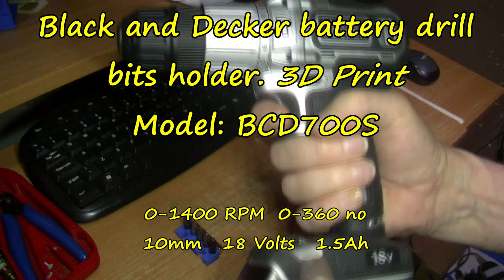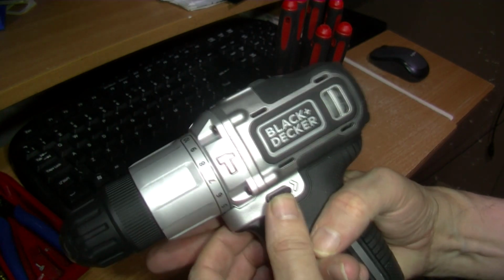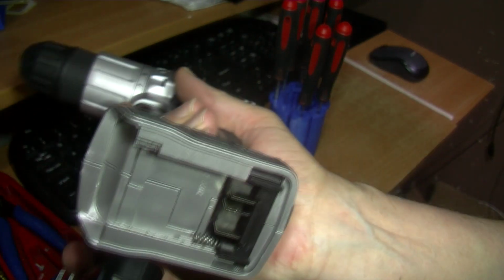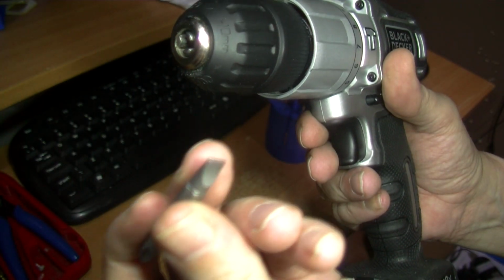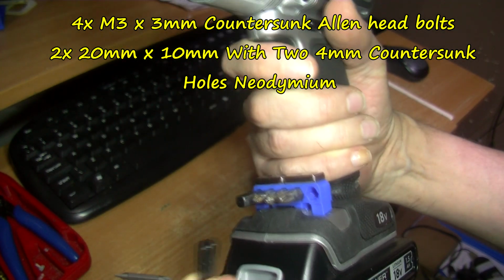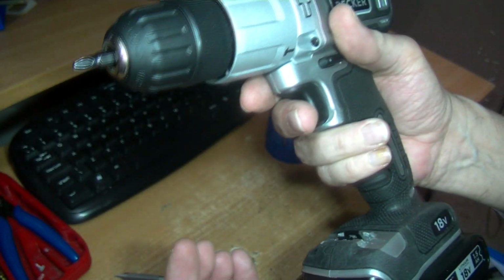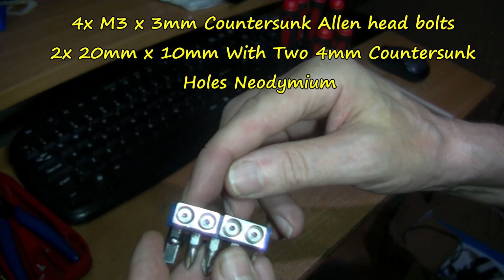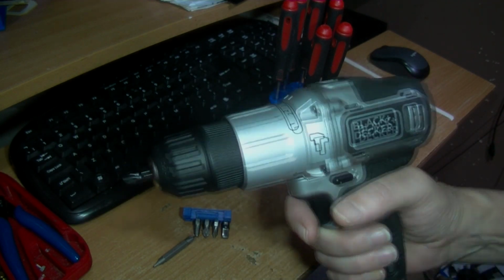Black and Decker battery drill screwdriver bits holder. Model: BCD700S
Black and Decker battery drill screwdriver bits holder.  Clips on the drill hold 5 screwdriver bits

Model: BCD700S

0-1400 RPM  0-360 no  10mm   18 Volts   1.5Ah

4x M3 x 3mm Countersunk Allen head bolts.

2x 20mm x 10mm With Two 4mm Countersunk Holes Neodymium.